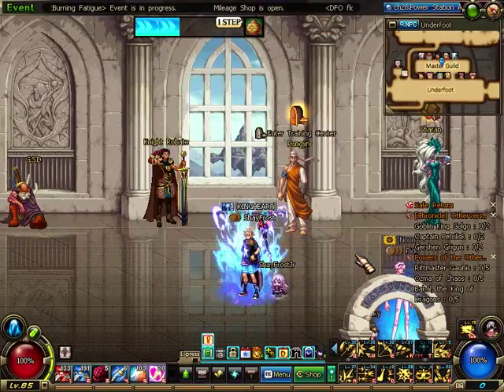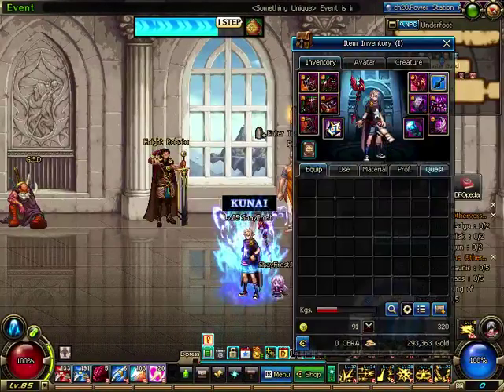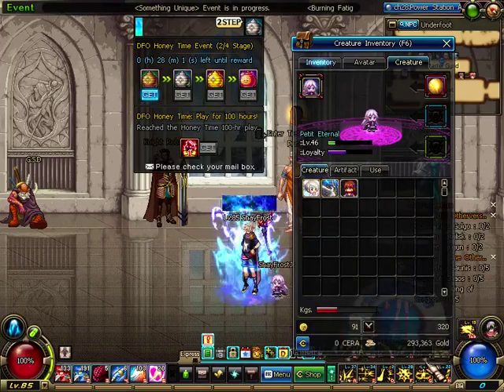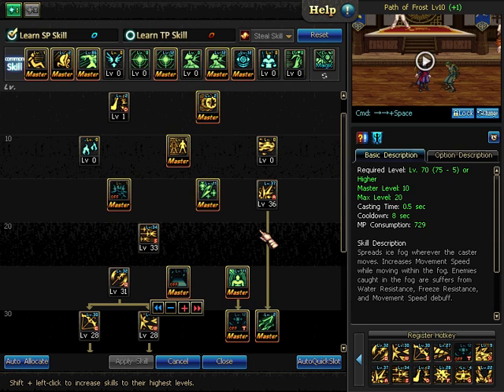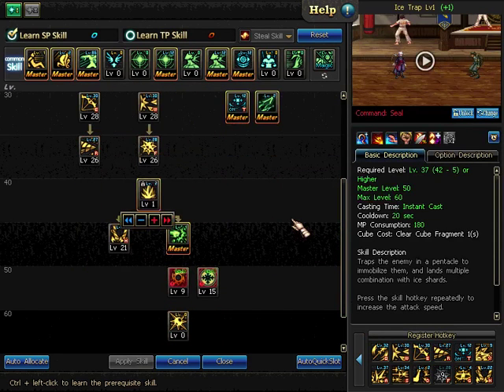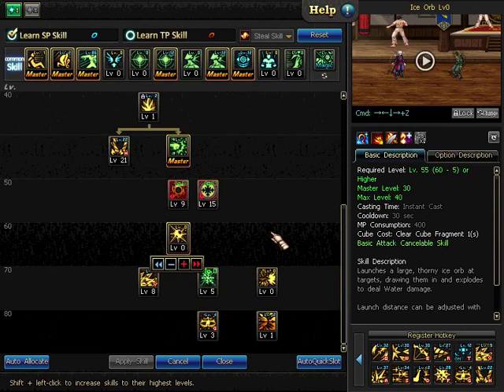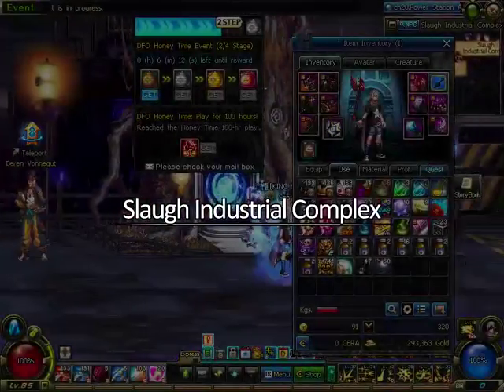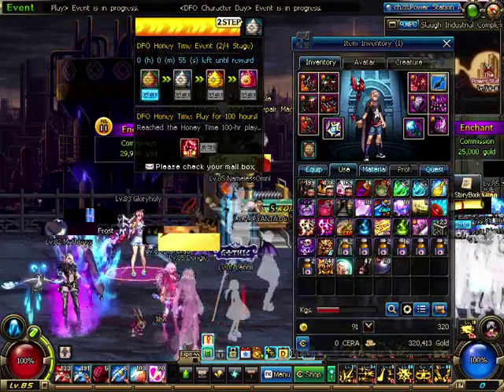Dungeon Fighter Online - ShayFrost Update & Glacial Master Guide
We have audio sync!

An update on the happenings of ShayFrost and general guide to playing a Glacial Master for DFO.

D'oh! Forgot to cover TP skills:
I put 1 level into EX: Ice Hammer and EX: Ice Crash,  2 levels into EX: Ice Sword and 5 levels in EX: Broken Arrow, EX: Grand Shatter and EX: Windmill Spear